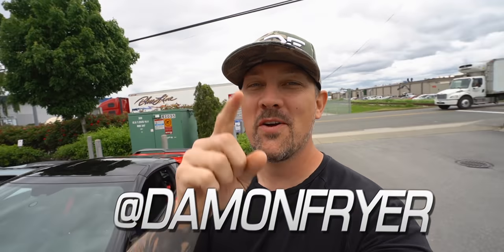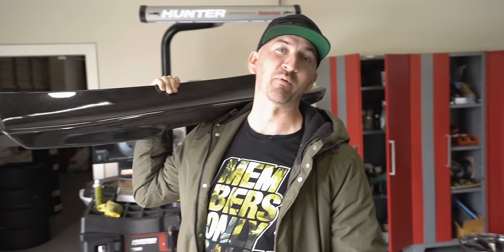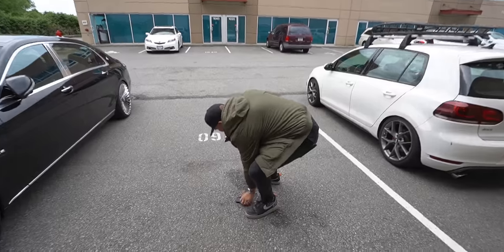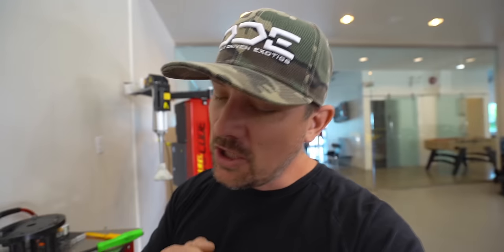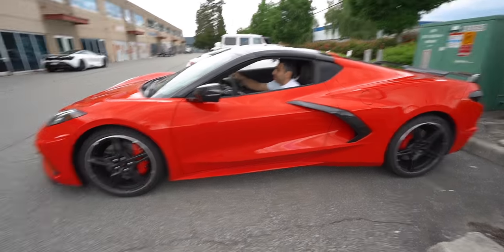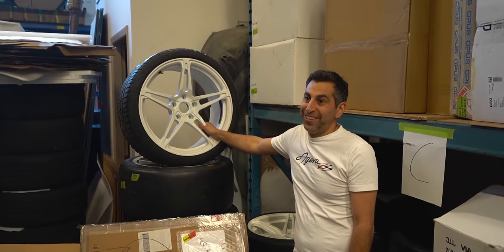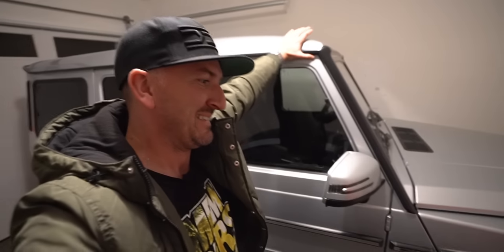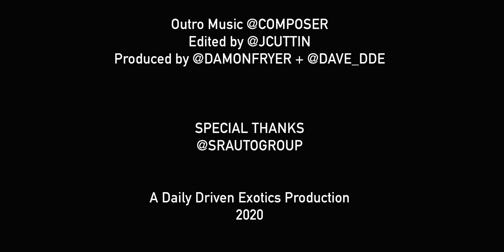REVEALING MY ALL NEW MAJOR MCLAREN MODS! $15,000 WORTH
2 CRAZY GUYS ATTACK FERRARI OWNER AT GAS STATION! *DAUGHTER HIDES IN CAR*